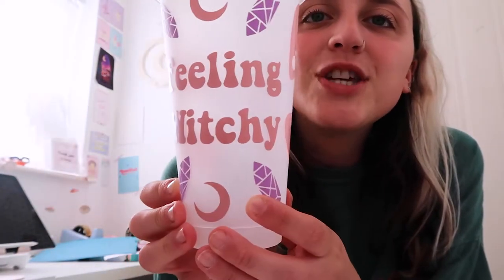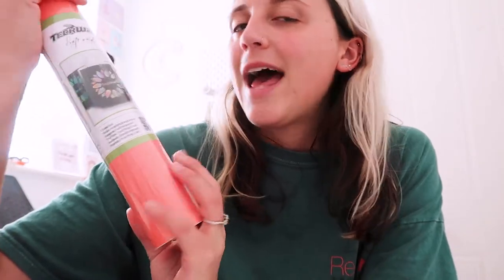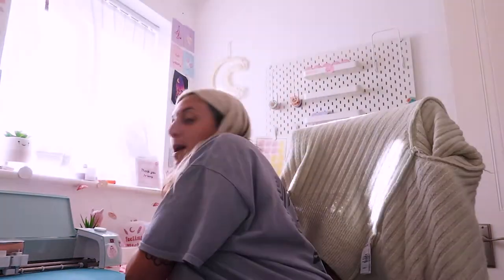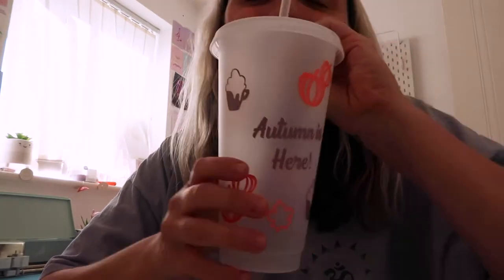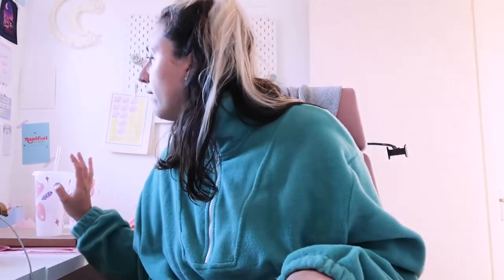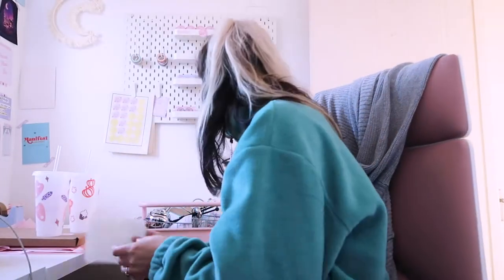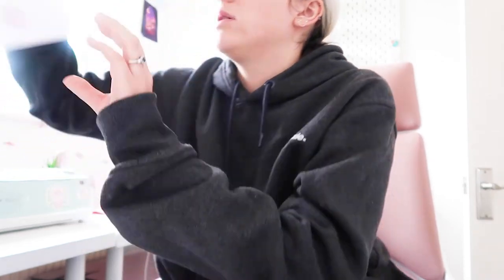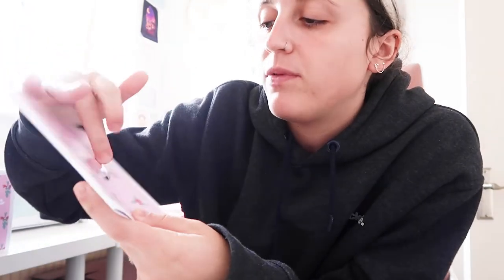STUDIO VLOG Making coffee tumblers, launching a kickstarter collab & making a start on Christmas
Hey all,

My new Autumn/Halloween collection Is now LIVE along with my kickstarter collab with Clare (Okaydoodle) so it's been a busy week!

Finding it hard being back in my part time job and juggling everything else so sorry if these vlogs are all over the place.
LINKS

THINGS USED
CORAL VINYL
SILVER VINYL